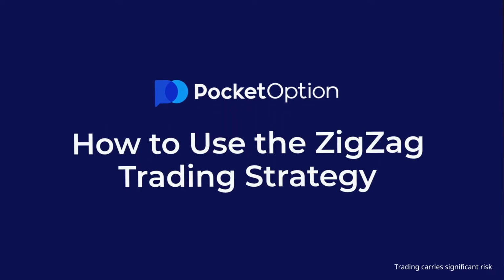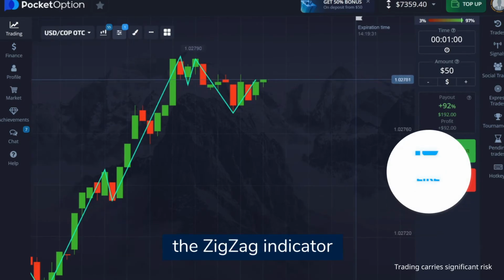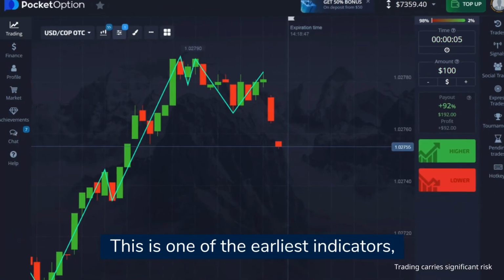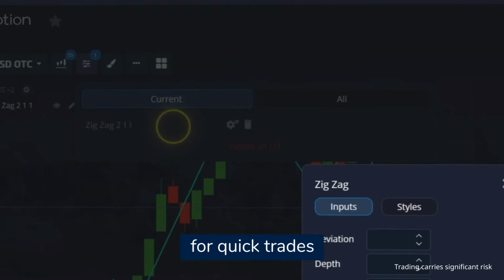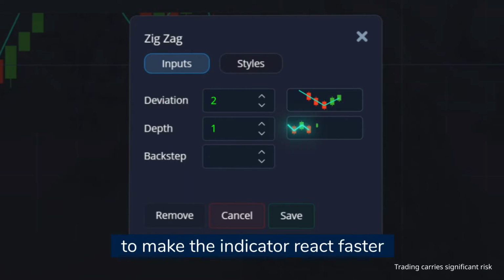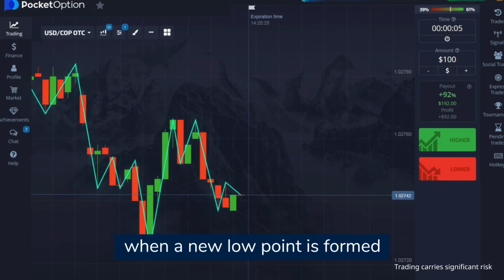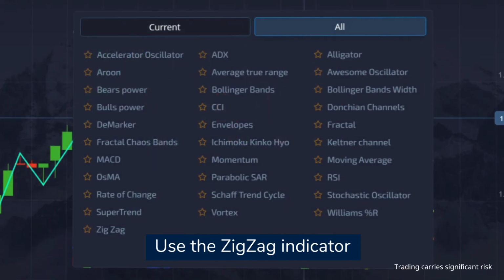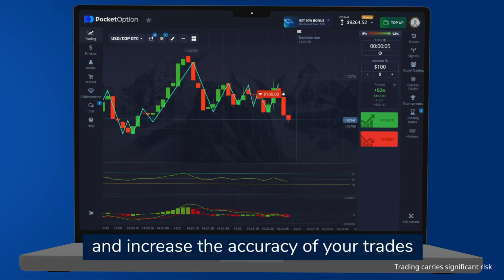Can ZigZag Make Your Day Trades Profitable? | Pocket Option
Discover how to use the ZigZag trading strategy on Pocket Option for quick option trading and day trading. The ZigZag indicator is perfect for identifying short-term price movements. This tutorial will guide you on setting up the ZigZag indicator and using it effectively for fast trades. Learn to trade when new highs and lows form and combine ZigZag with volume indicators or oscillators like RSI or MACD for improved accuracy.

In this video, we cover:
🔹 Setting up the ZigZag indicator
🔹 How to identify trading signals with the ZigZag indicator
🔹 Combining ZigZag with volume indicators or oscillators

0:00 Introduction
0:10 What is ZigZag
0:29 How to Set Up the ZigZag Indicator
0:53 ZigZag Signals
1:06 Recommendations for Use

Explore more!